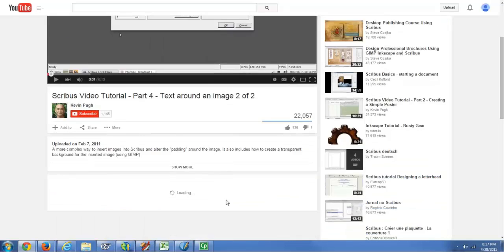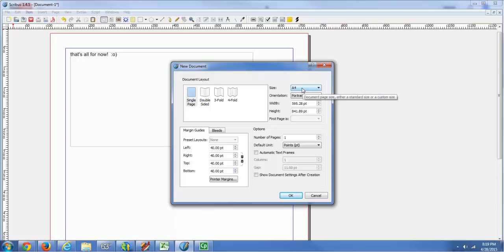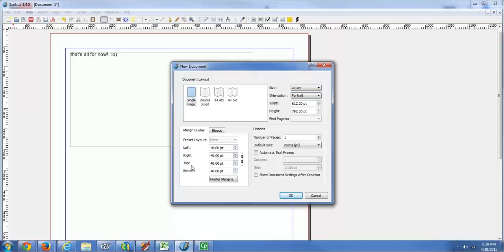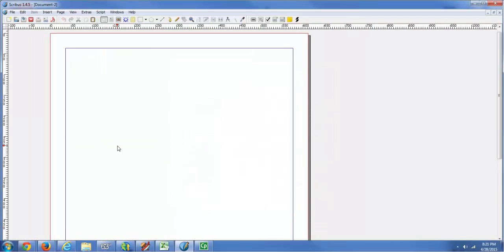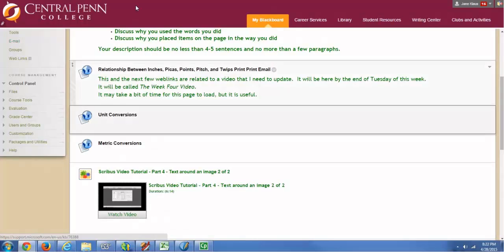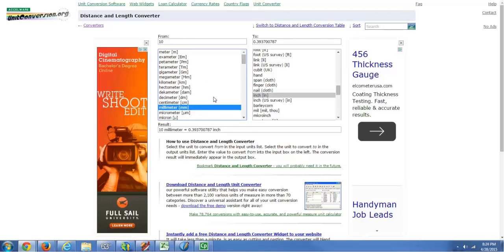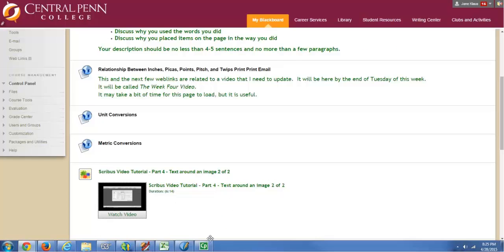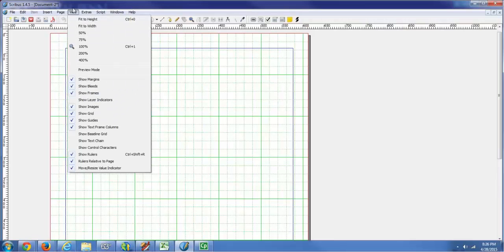week four notes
COM230 Week Four